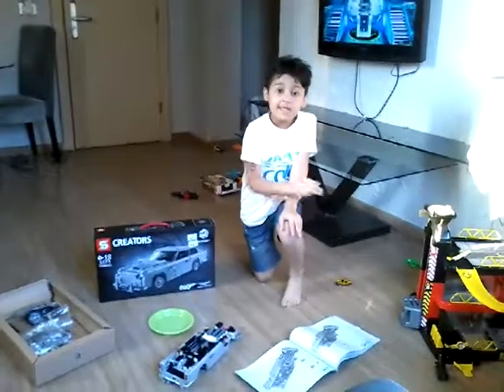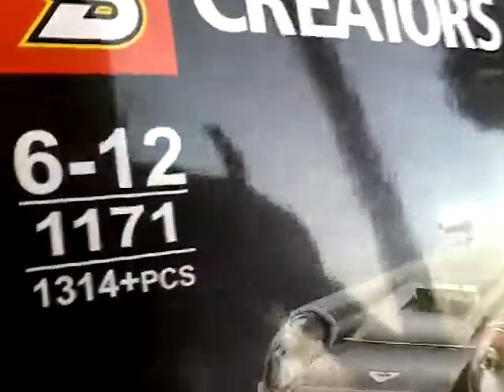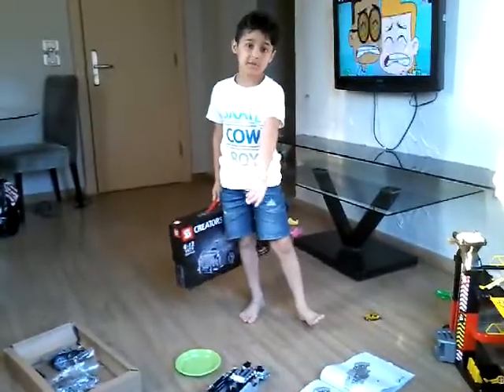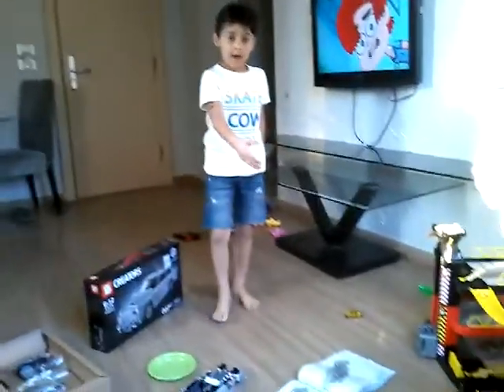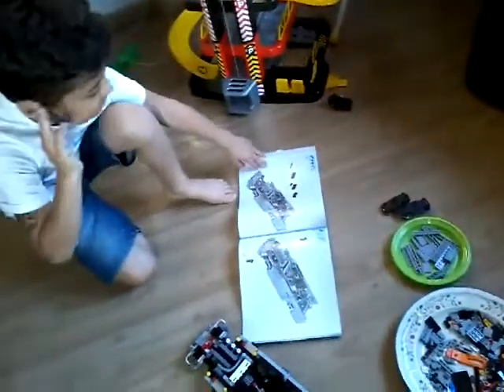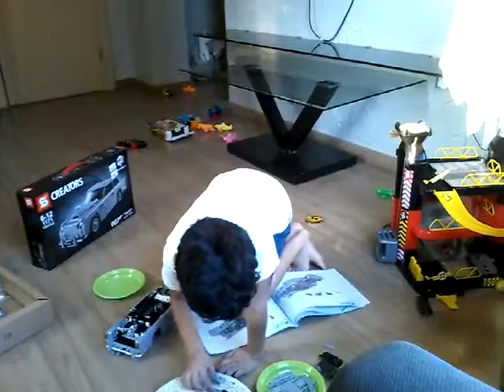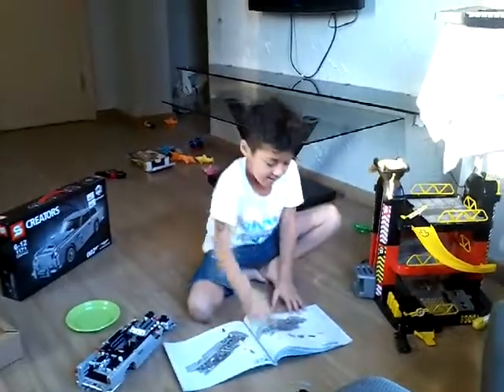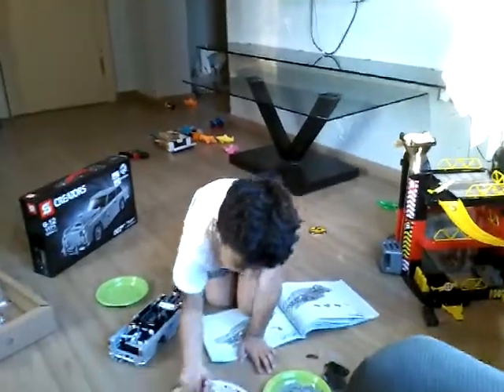Lego car toy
Fun with building a Lego car